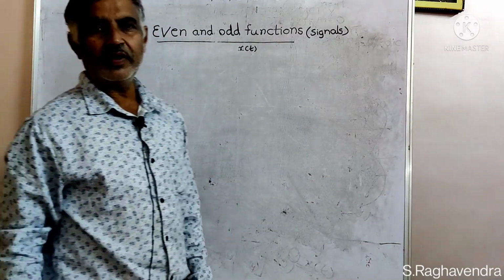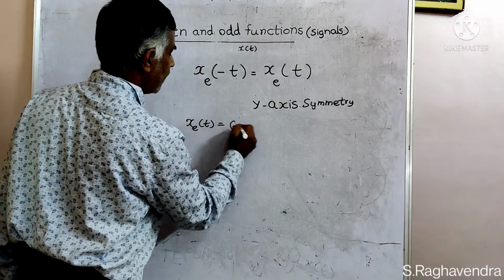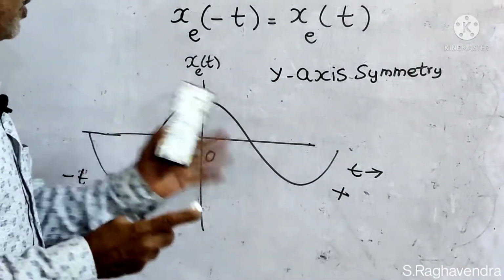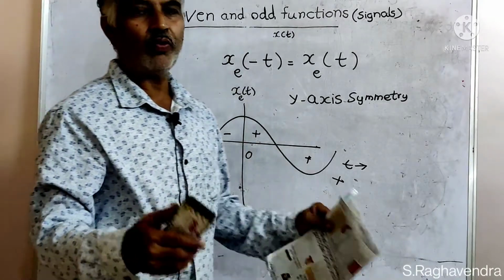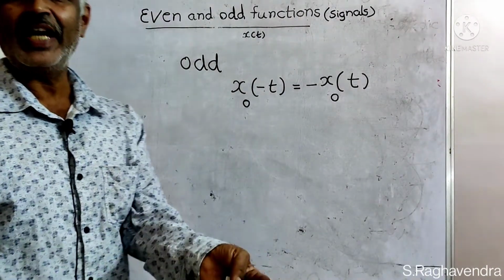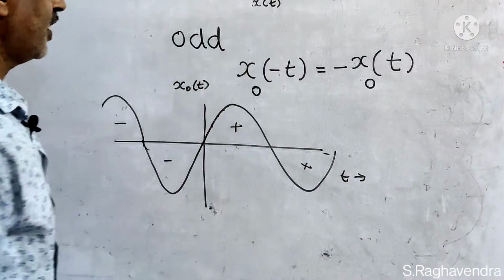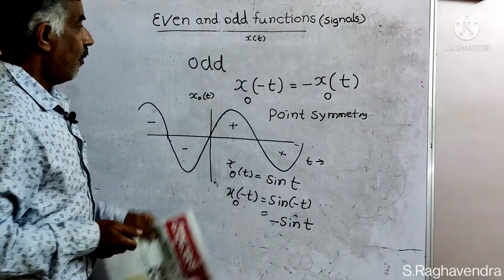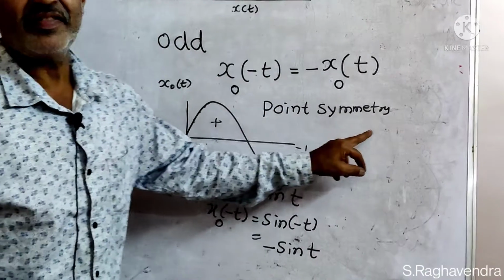Class 24 Part 2 : Even & odd functions for Engg Students